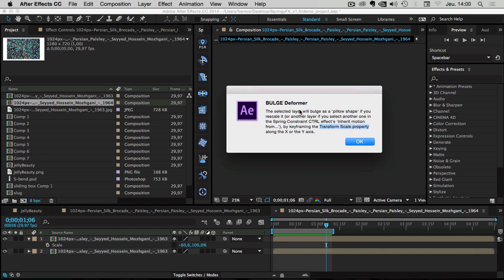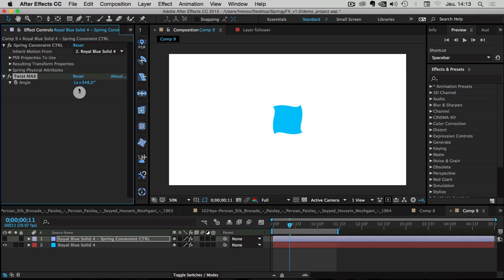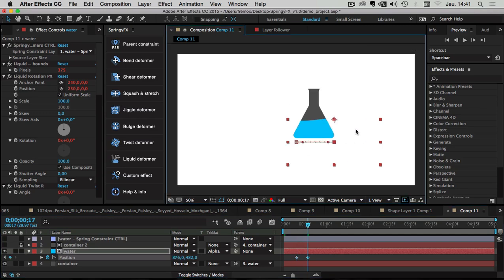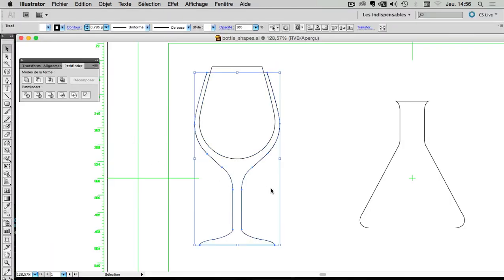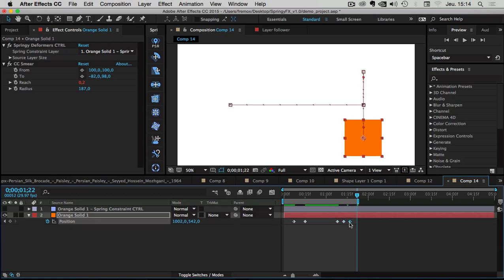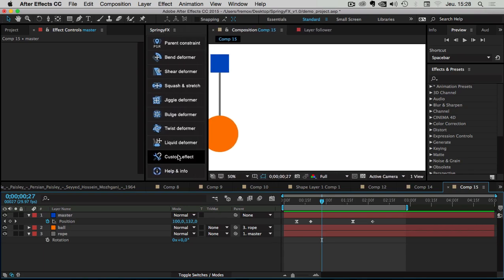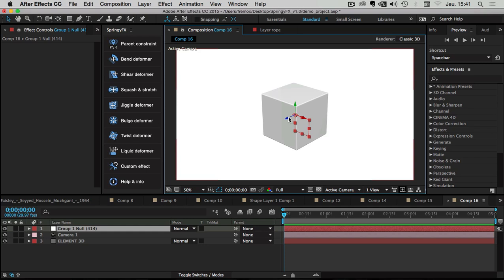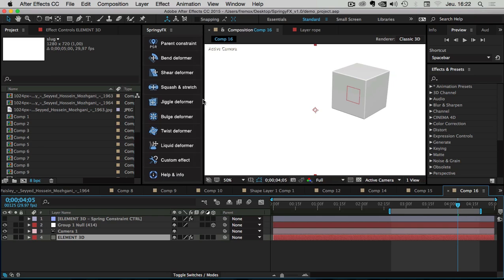SpringyFX Tutorial Part 4 - Bulge, Twist, Liquid and Custom Deformers